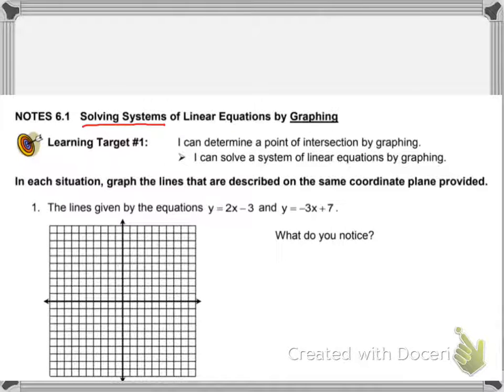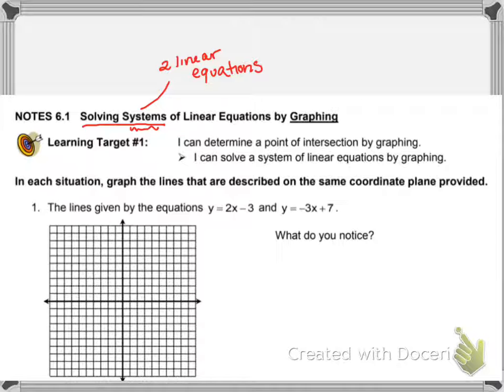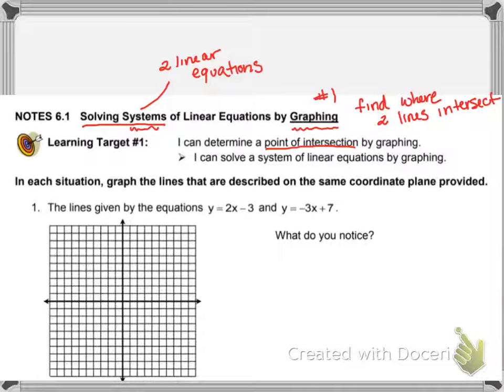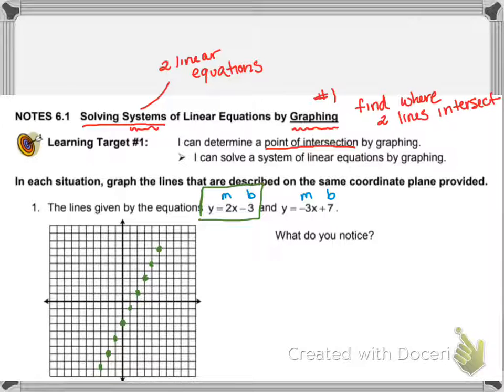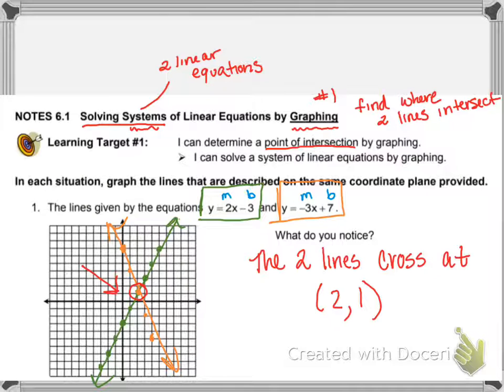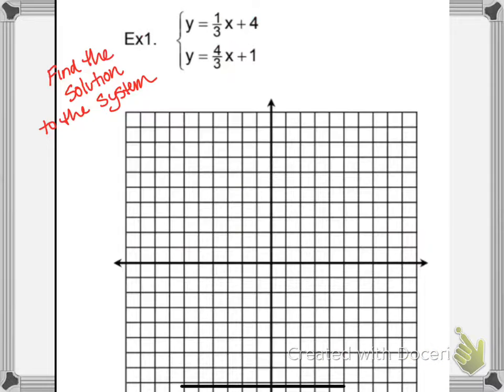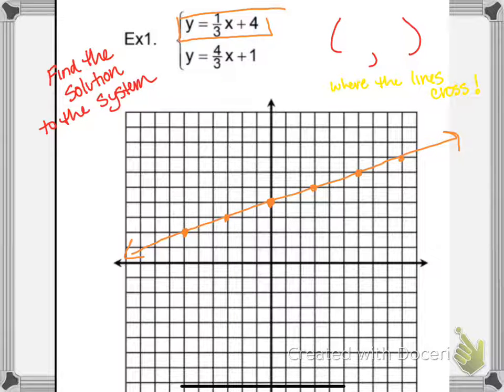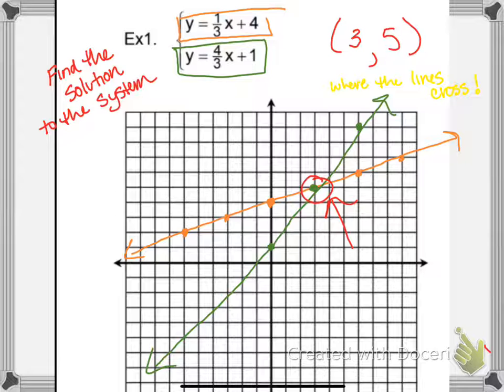5.1 Solving Systems by graphing Notes